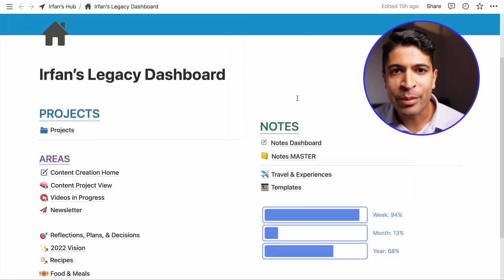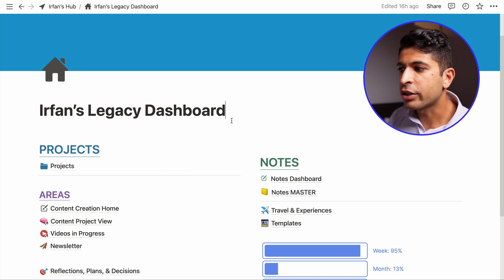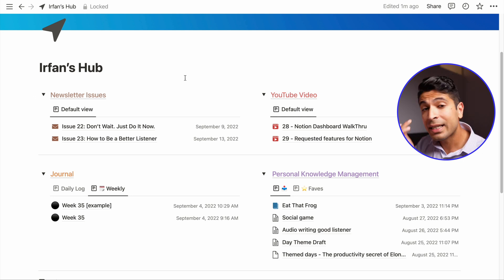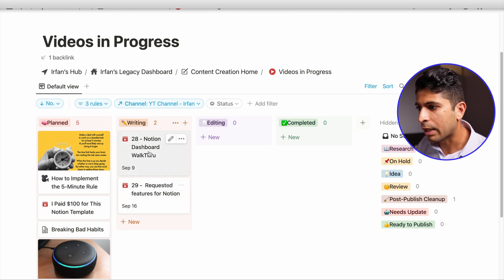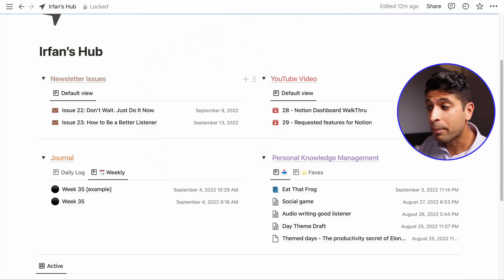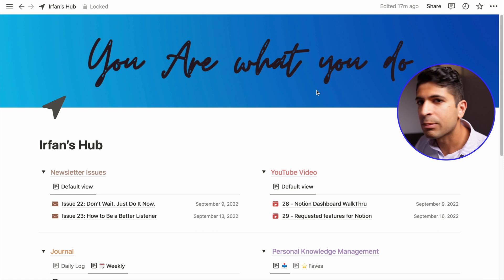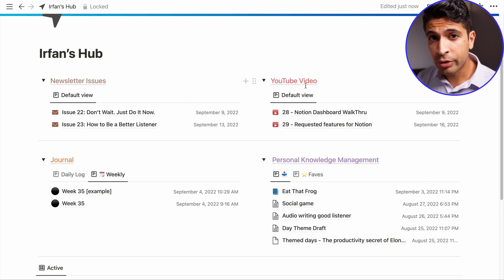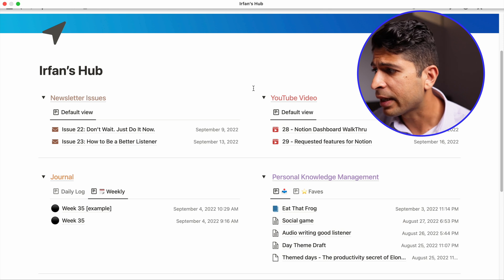My Simple Notion Dashboard (design principles + tour)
A tour of my new dashboard setup for Notion. It's built on simplicity, focus, and where I start every day to work on things that matter the most to me.

I'll give you a tour and provide some helpful tips if you want to create something similar.

⏱ TIMESTAMPS:
00:00 - Intro
00:13 - My Design Principle
1:37 - My New Dashboard
3:13 - Dynamic Setup (database centric)
5:37 - Tips on Creating Your Own Verison